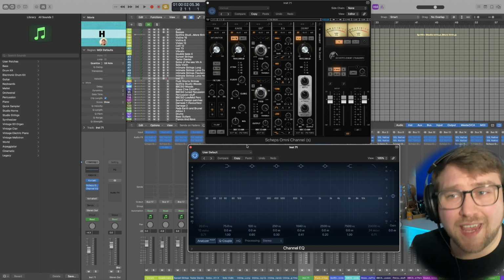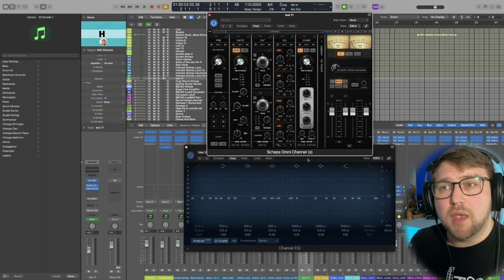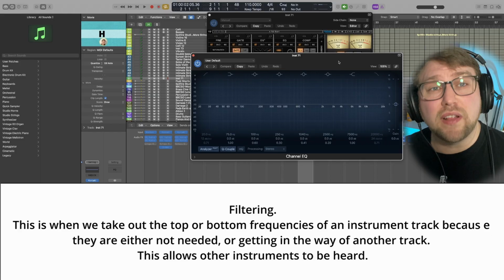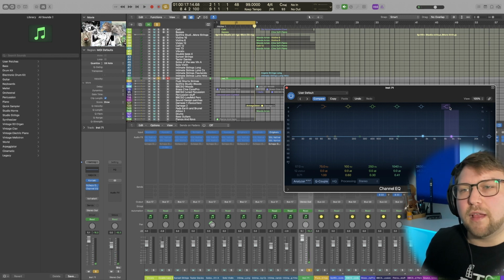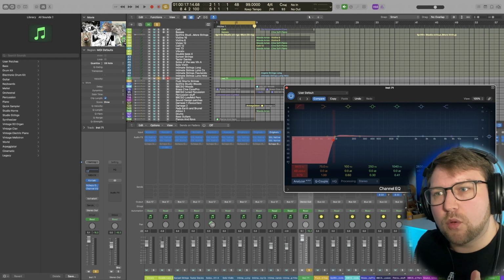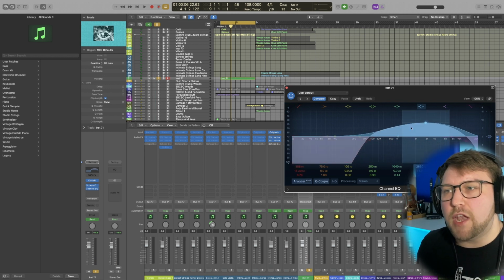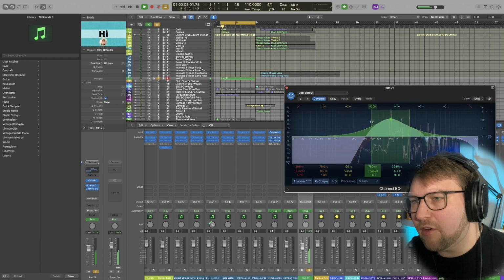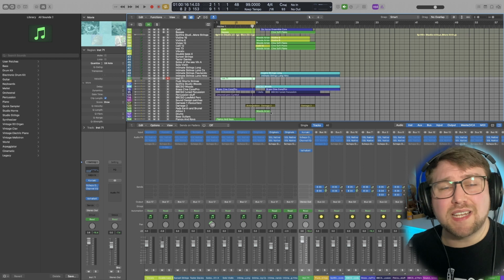Back to Basics: EQ - What is it?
👉 Hey! thank you so much for checking out my "Back To Basics - EQ - What is it?"
Video! I hope this is full of new information that you can use to make your work even better!